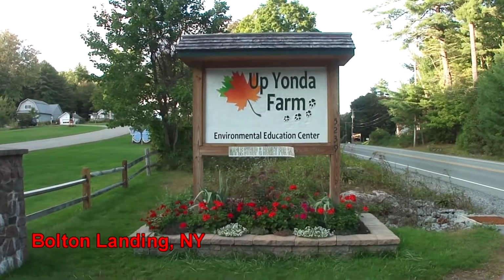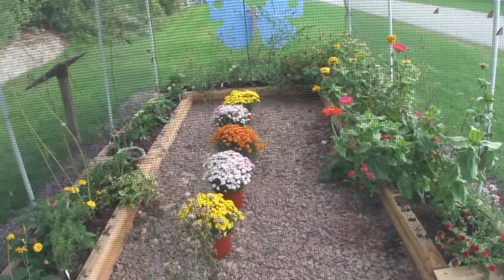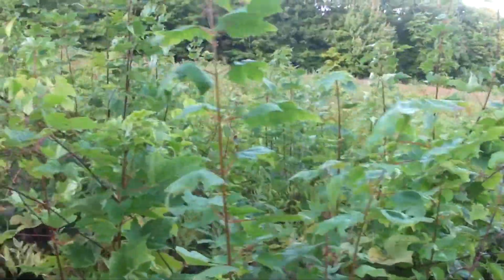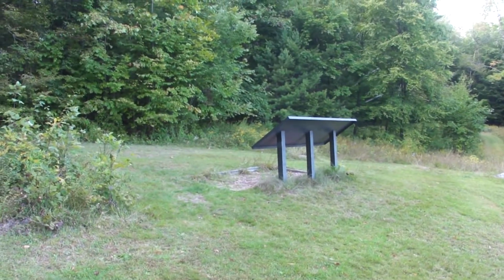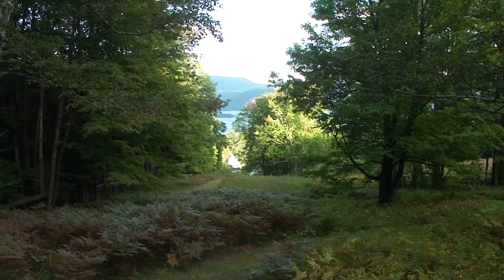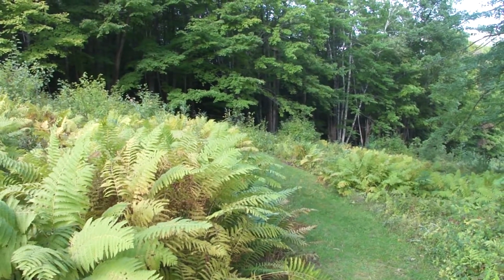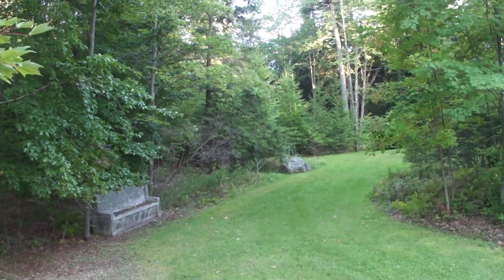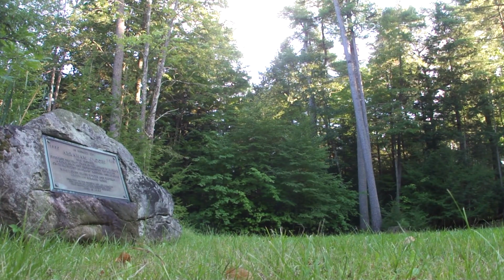Up Yonda Farm Bolton Landing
A brief walk around the Up Yonda Farm Environmental Education Center in Bolton Landing, New York, overlooking Lake George, the Queen of American Lakes.  Then a quick side trip across the street to Abraham Jacobi and Carl Schurz Memorial Park.  Shot with a Sony HX5V and edited with Sony Vegas Pro 7. September 2014.